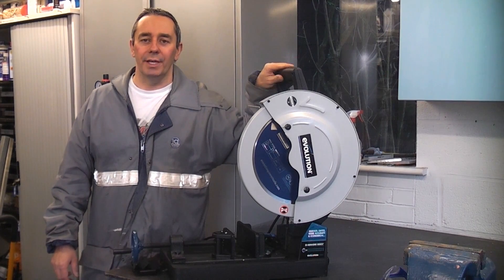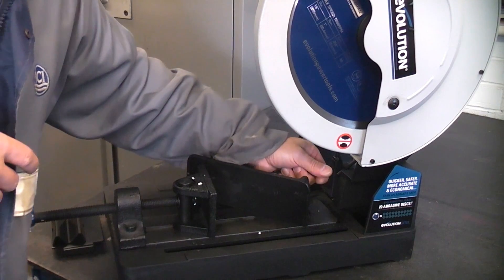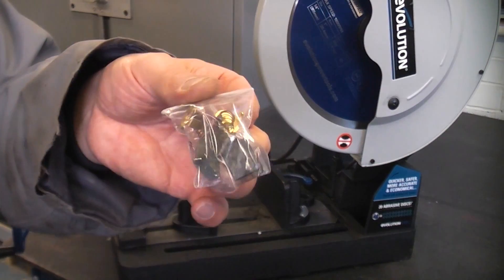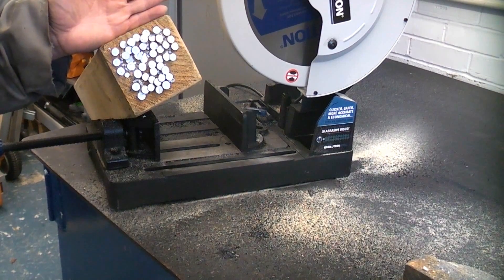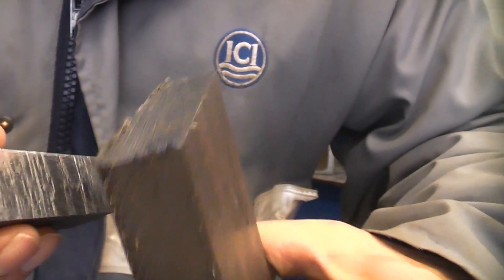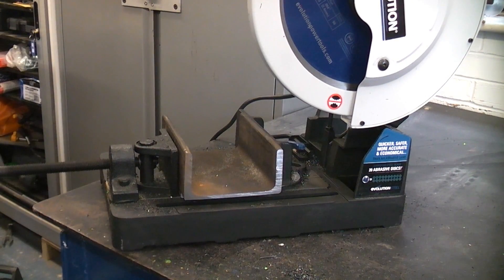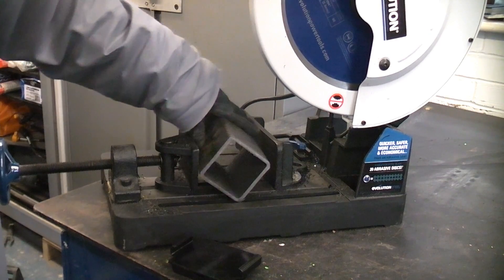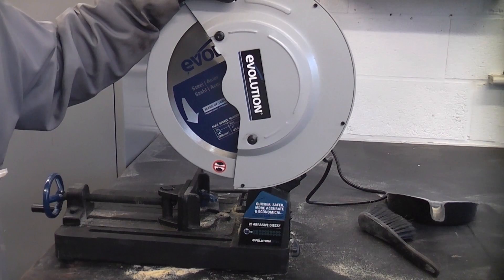Evo saw 355 Review | steel cutting chop saw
This chop saw has been sent to me by Evolution to test out and review.
The Evo saw 355 has a 355mm blade (14 inches), this saw can easily cut mild steel and one blade will outlast 20 abrasive discs of the same size which means you can do about 1000 cuts in mild steel with the one blade.  This chop saw is ideal for the professional user that needs to cut steel on a regular basis. Abrasive discs really are old technology when it comes to cutting metal as they produce a lot of sparks and dust. The Evo 355 can be used to cut mild steel, non-ferrous metals or stainless steel although if you intend cutting a lot of Aluminium or stainless steel you are much better off using the dedicated blades. Full specifications for the saw can be found